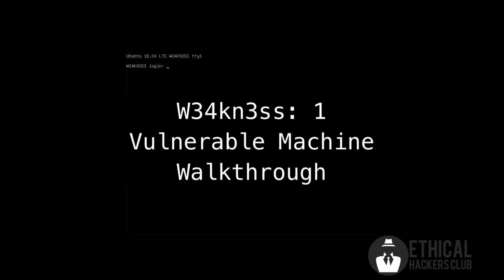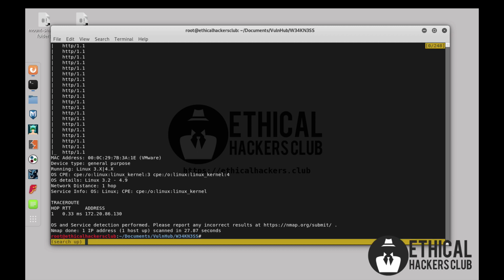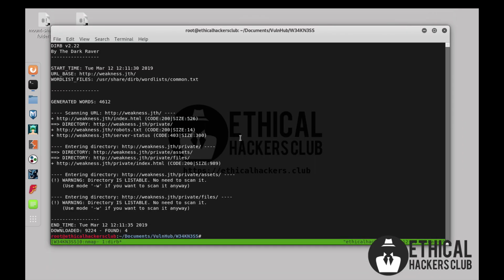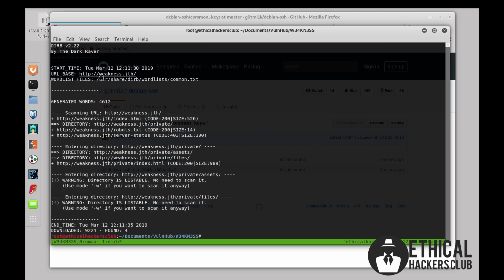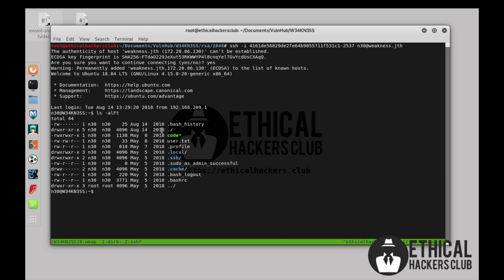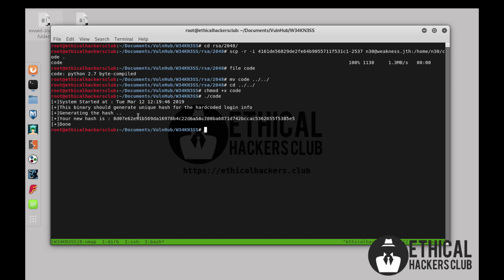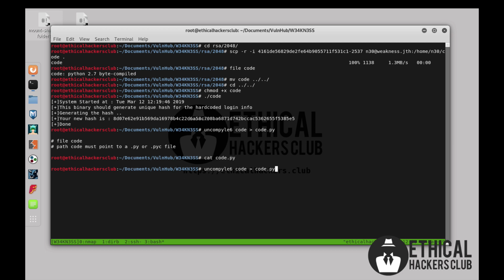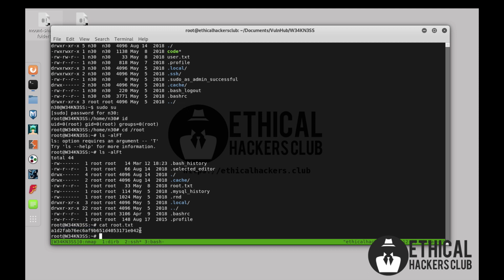W34kn3ss: 1 Walkthrough | VulnHub | OSCP Preparation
This is a hacking walkthrough on how to solve and exploit W34kn3ss: 1 machine by askar available at VulnHub.com. The machine was made for Jordan's Top hacker 2018 CTF. To completely compromise the machine, you will be needing to exploit every possible "weakness" that you can find. Personally, I do think that the machine is a good OSCP preparation material and can help individuals studying penetration testing.